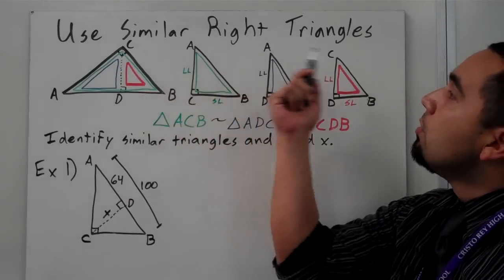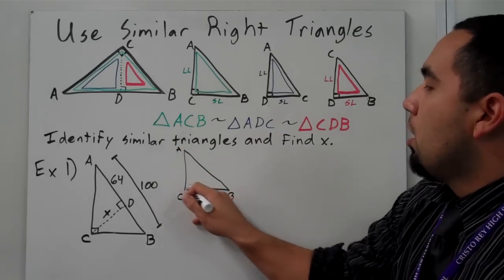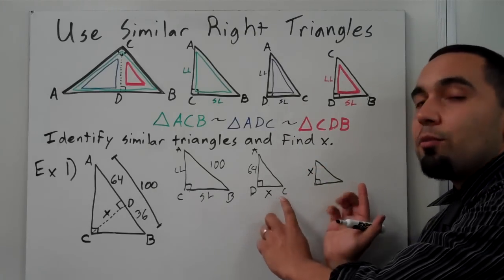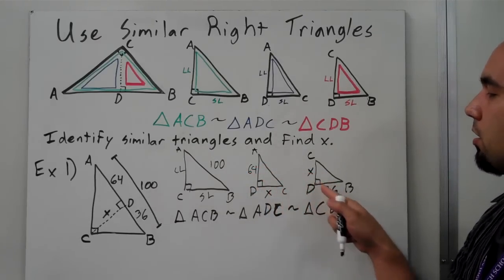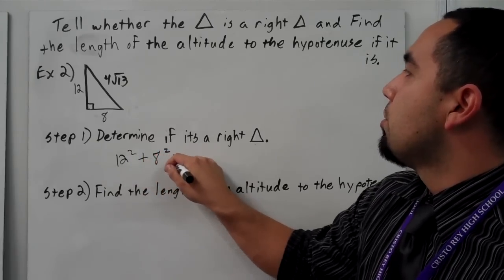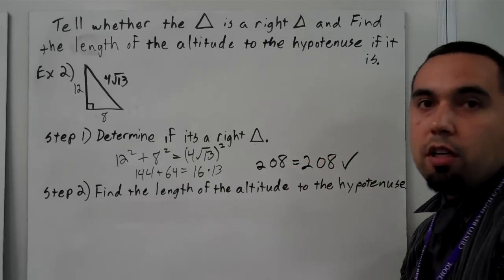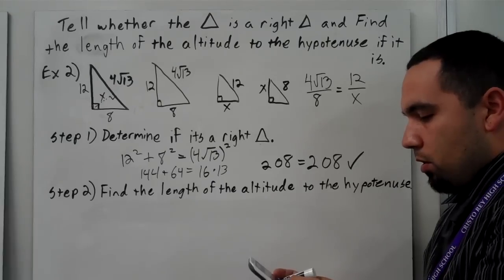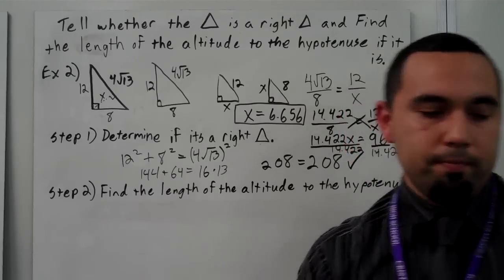Use Similar Right Triangles